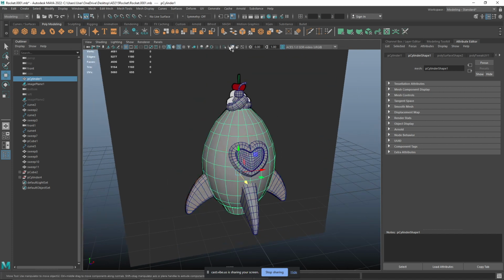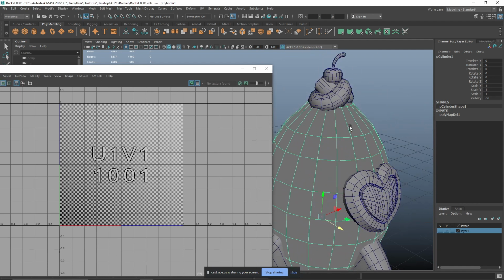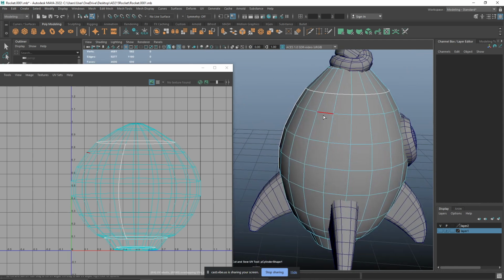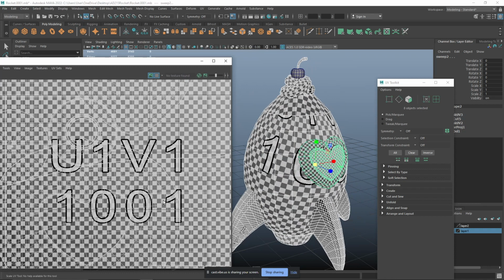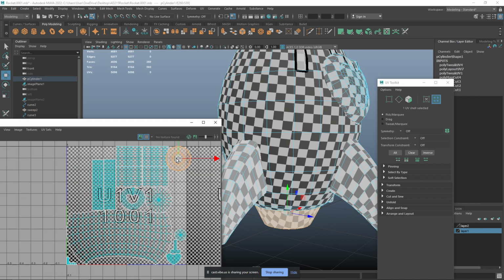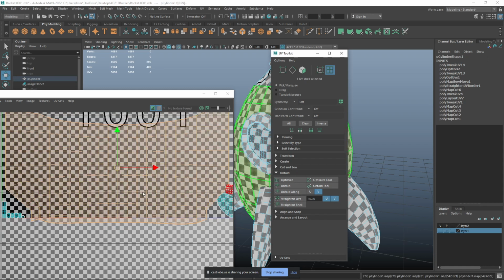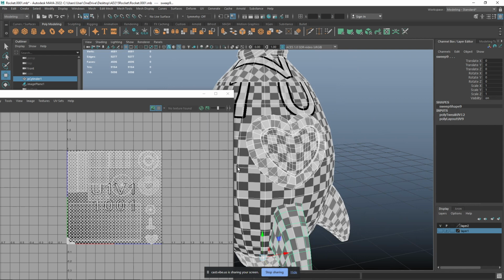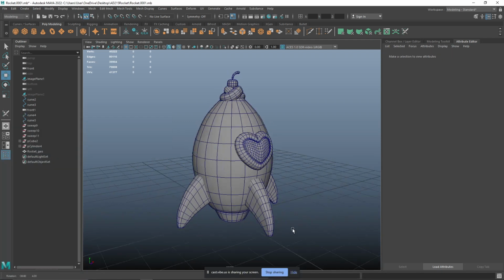Maya Rocket | Part 3